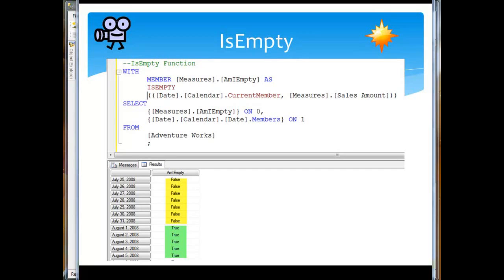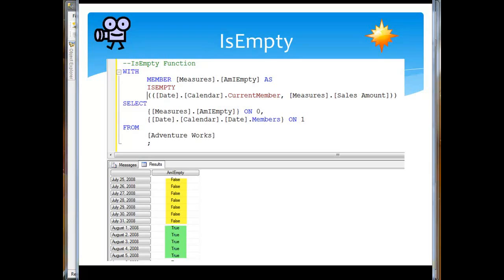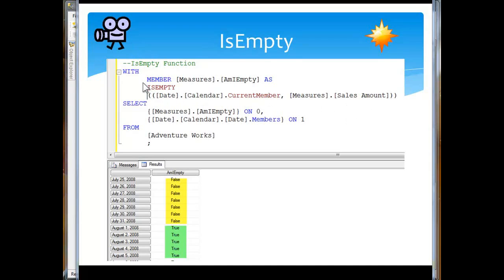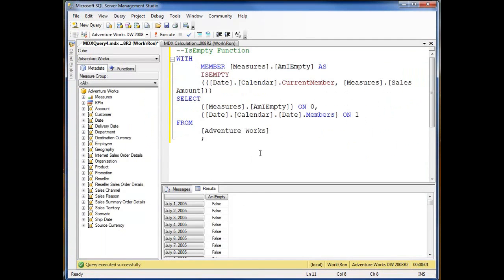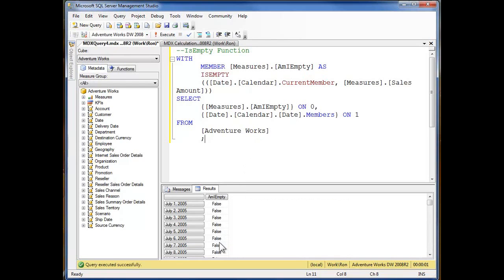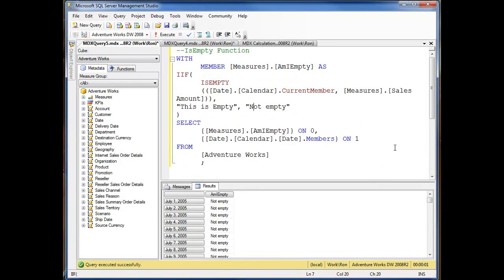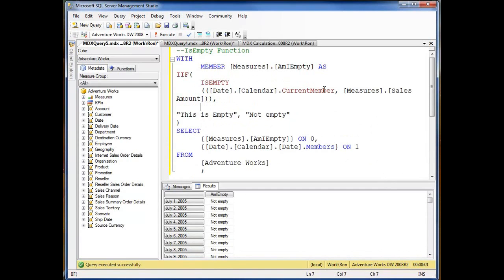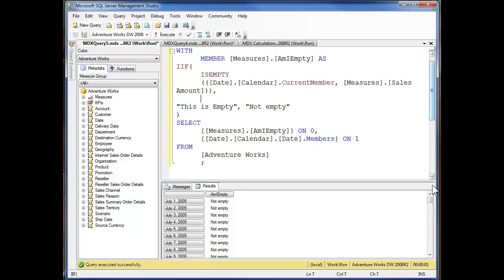Microsoft MDX IsEmpty Function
Microsoft Course 50578 MDX with Microsoft Analysis Services